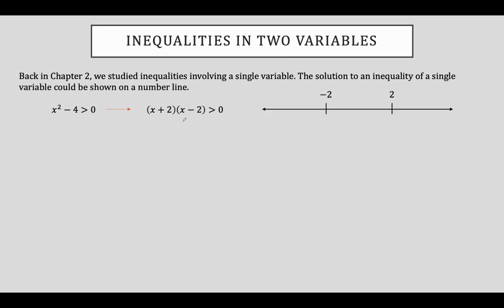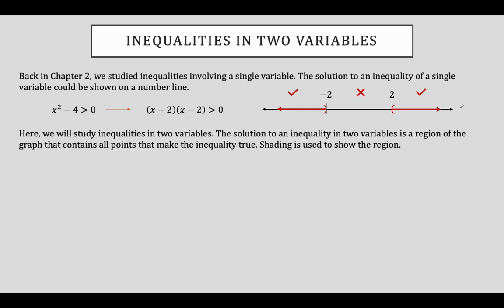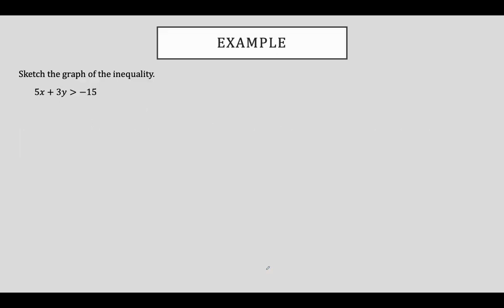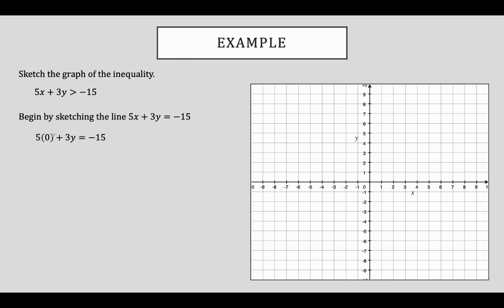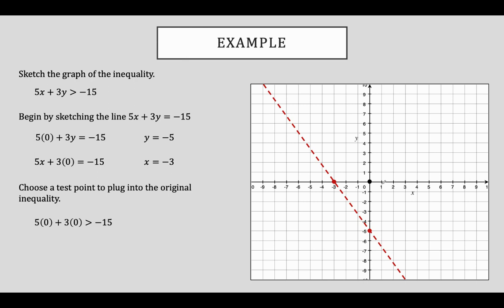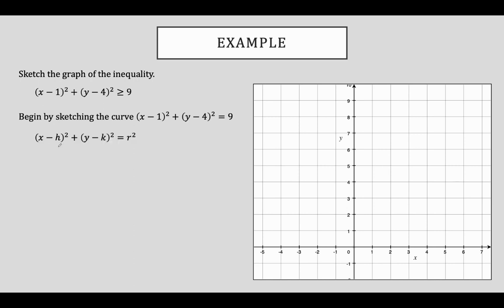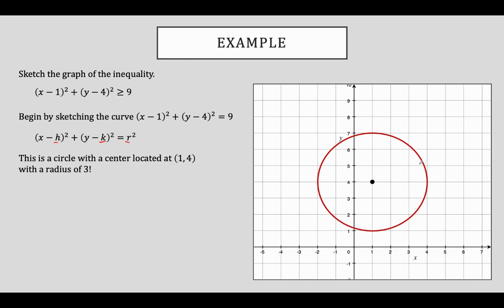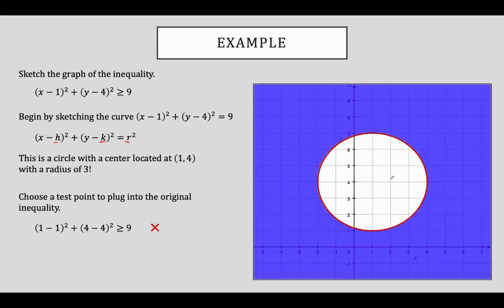Precalculus - Chapter 7.5.1 Inequalities in Two Variables